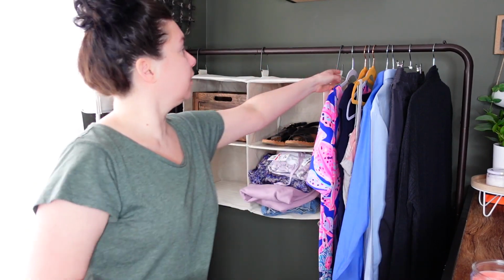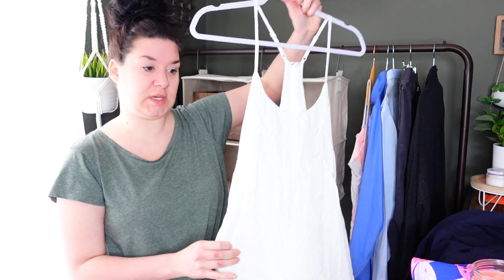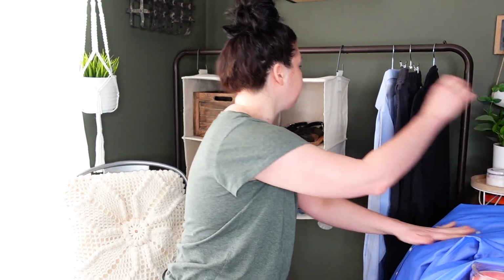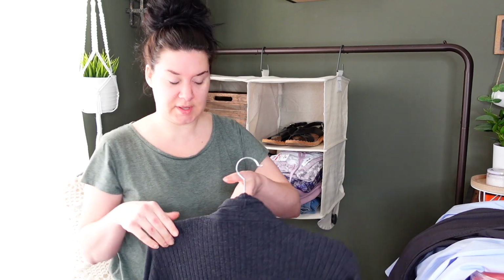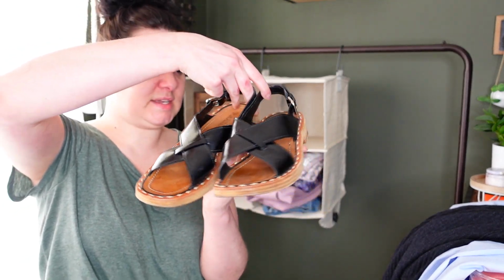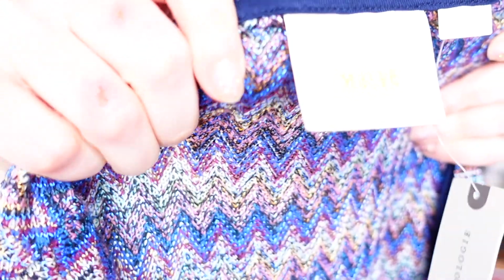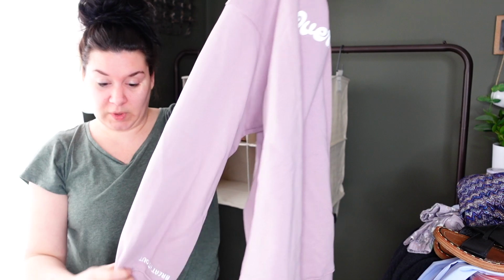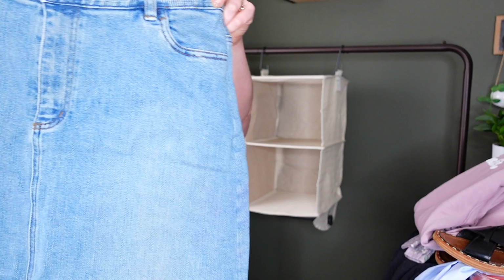Over $500 in 2 days!! What SOLD FAST on Poshmark for GOOD PROFIT!! Full-Time Reseller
I hope you enjoyed this style video--I apologize for my allergies, appearance, and the lighting --I'm a HOT MESS!

ToteScan QR Code Inventory System: